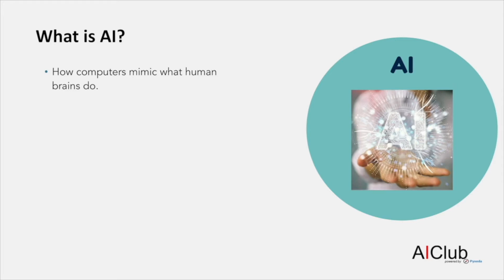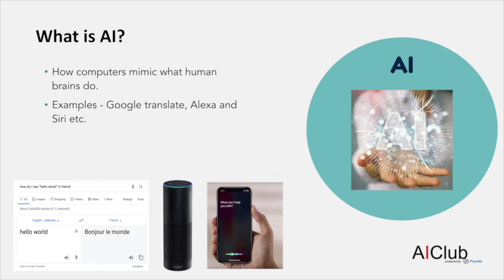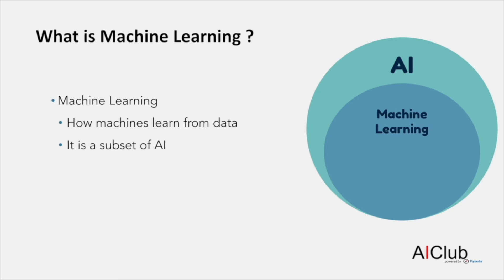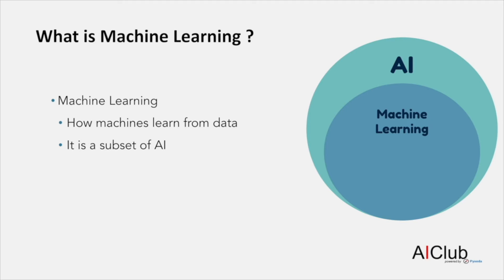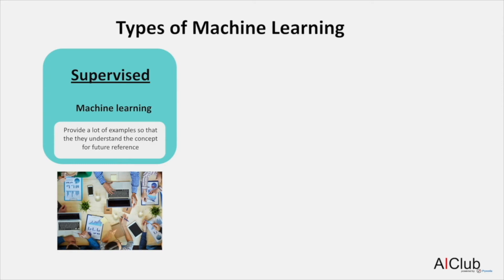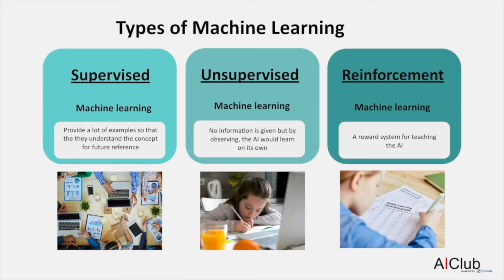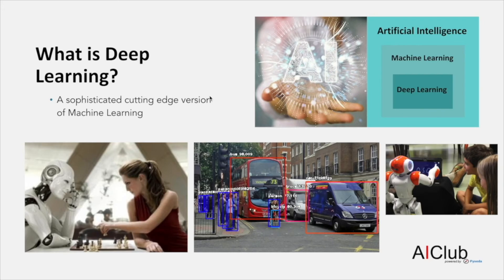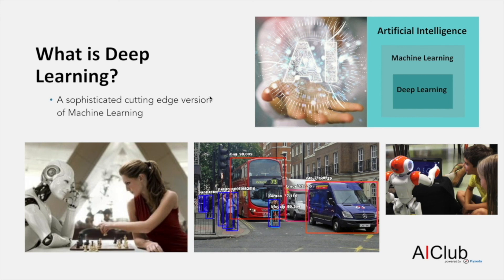Hierarchy of AI terms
Welcome to AIClub!

The start of your AI journey begins here! Head on over to our website to find our more

Student Courses for Elementary, Middle School and High School can be found

If your are an Educator looking to bring AI to your classroom, check out our Educator courses

Want to include our curriculums on your Education platform? We have partnered up with institutions such as EPIC GENERATION, DPIE and 6Crickets.